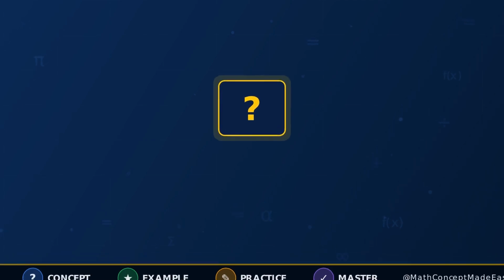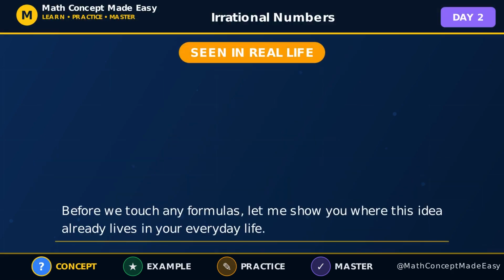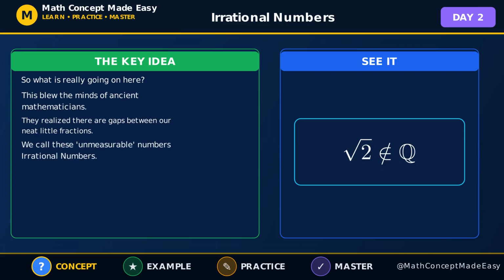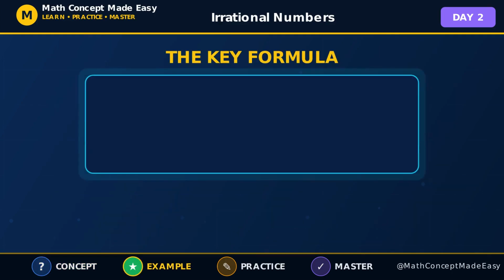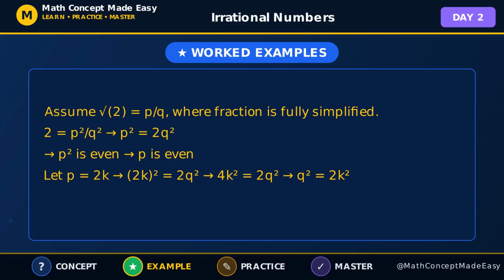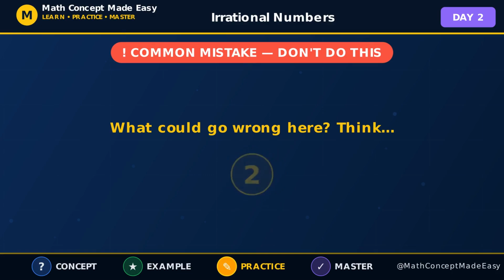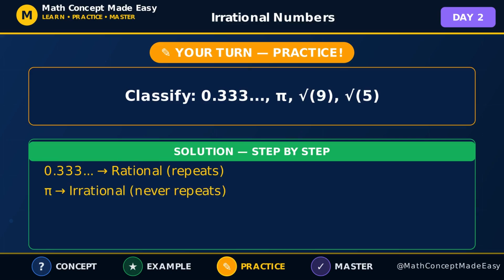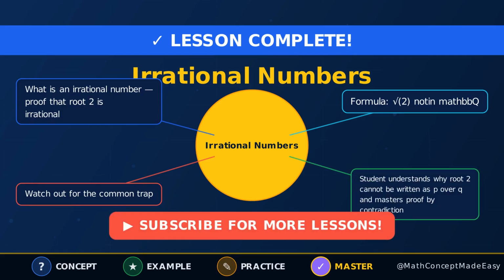Irrational Numbers — Proof Root 2 is Irrational | Grade 9 Math Full Lesson | Day 2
Day 2 — Irrational Numbers: What is an irrational number — proof that root 2 is irrational

🎯 What you will learn: Student understands why root 2 cannot be written as p over q and masters proof by contradiction
📖 Prerequisite: Rational numbers, proof by contradiction
🧮 Key idea (spoken): The square root of 2 is not a rational number

This blew the minds of ancient mathematicians. They realized there are gaps between our neat little fractions. We call these 'unmeasurable' numbers Irrational Numbers. Today, we are going to prove why the square root of 2 is one of them, using a brilliant method called Proof by Contradiction.

⚠️ Common mistake we fix in this lesson: Students often think 'irrational' just means a very long decimal. Correct this: Even a very long decimal is rational if it eventually stops or repeats. Irrational means it NEVER stops and NEVER repeats. It literally cannot be built from whole number pieces.

📚 Track: Foundation → Number Systems → Rational and Irrational Numbers
🎓 Useful for: GCSE, SAT, CBSE, IB, General High School